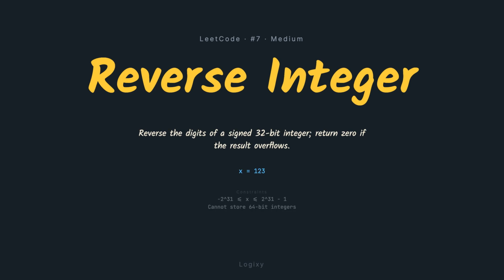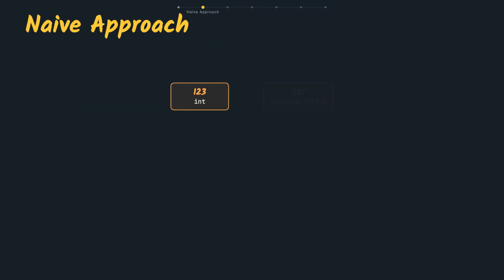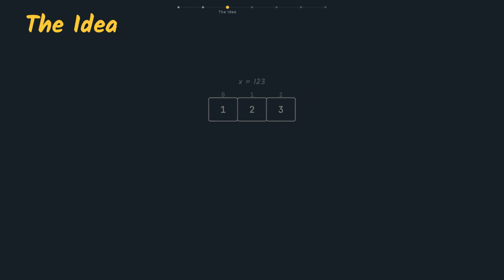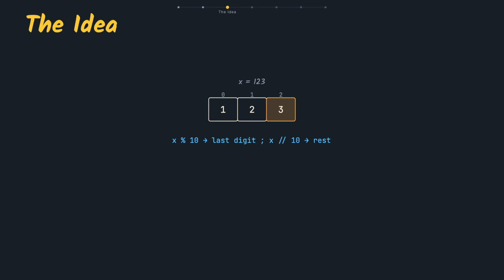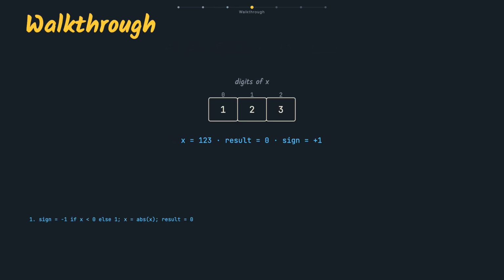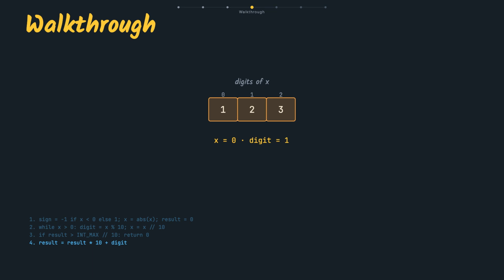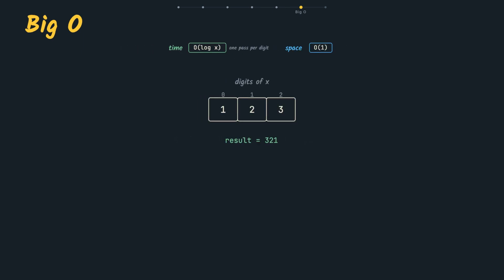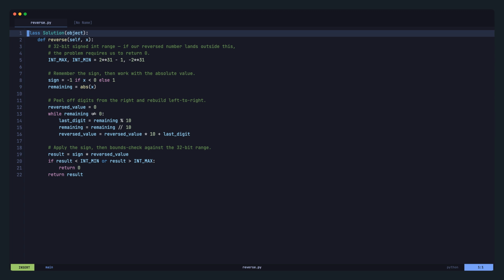Reverse Integer — LeetCode #7 (Medium) — Python | Logixy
Reverse the digits of a signed 32-bit integer; return zero if the result overflows.

Example:
  Input:  x = 123
  Output: 321

Chapters:
  00:14  setup
  00:34  naive
  01:06  discovery
  01:59  trace
  02:48  why it works
  03:05  complexity
  03:12  code